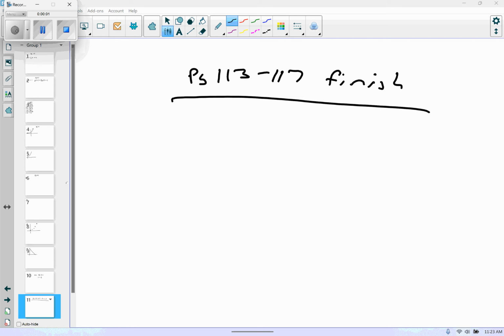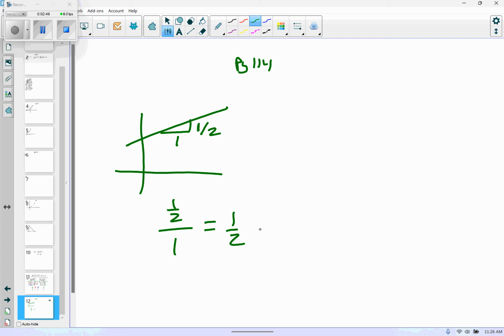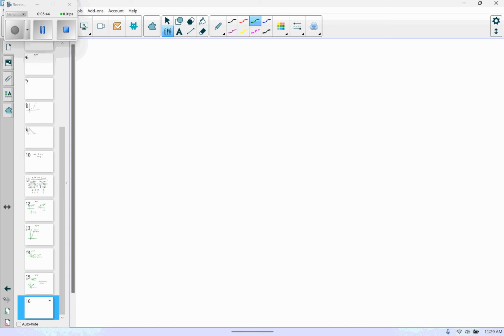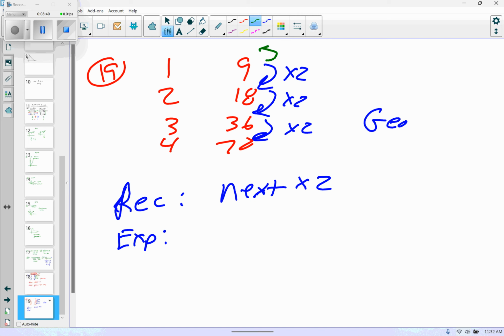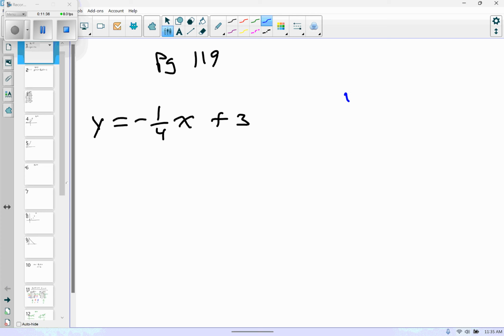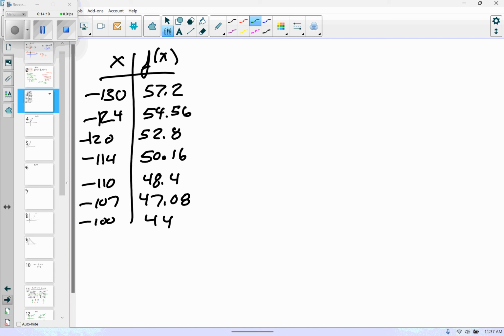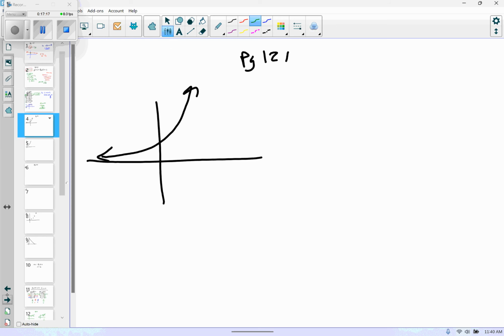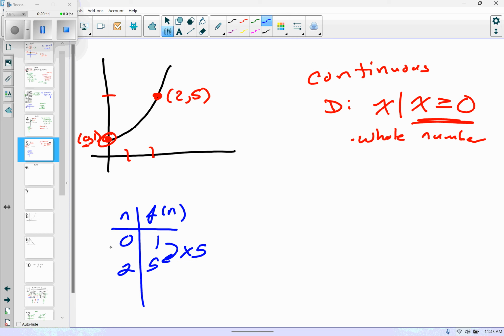OUR 2 - 2 completed